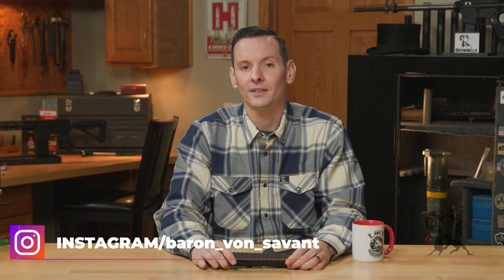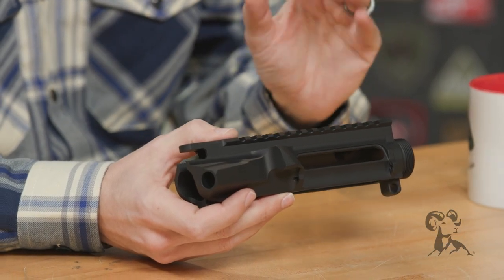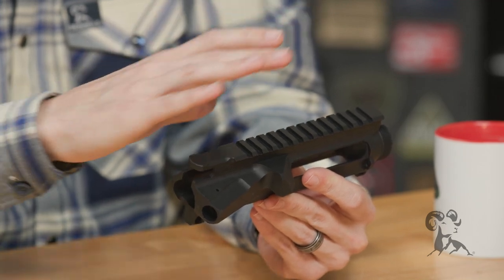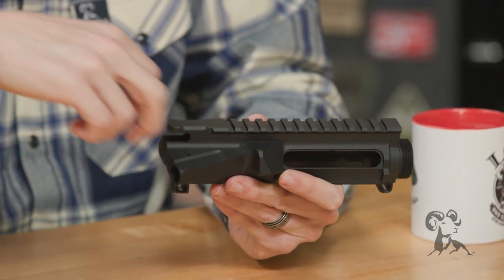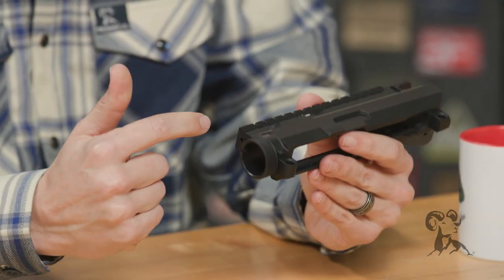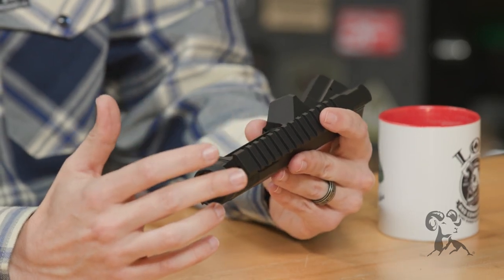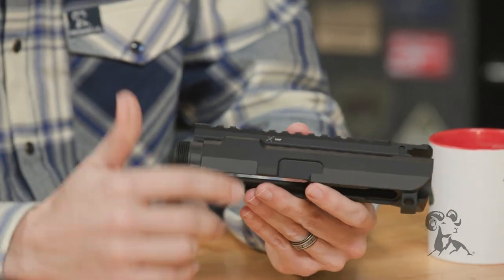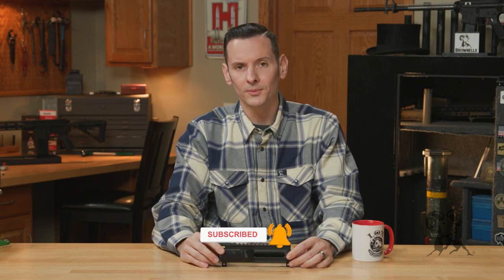Product Spotlight: FCD Billet AR-15 Upper Receiver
Brownells Gun Tech™ Caleb Savant shows us what he describes as the AR-15 upper receiver that sets the standard all other AR-15 uppers must be measured against. It's the URF-B v2 stripped billet upper receiver by Forward Controls Design. FCD is well known for the quality of their machining and strict adherence to specs. If a batch of parts comes out just a little out of spec, even if it's "off" in a way that doesn't affect function, the FCD folks scrap the parts and run a new batch, done right this time. Their AR-15 parts are prized by serious AR fans for being in the top echelon of quality.

Forward Controls machines this upper receiver from a billet of 7075 T6 aluminum alloy, and they give it an exceptionally smooth, uniform hardcoat anodized finish. Up top there's a MIL-STD 1913 Picatinny rail with laser-engraved T-marks. Relief cuts in the sides of the tang provide extra clearance for easy access to your rear backup sight. Likewise, a cut in the top of the forward assist housing eases access to the right "ear" of an ambidextrous charging handle. Despite the strategic metal removal, this upper is plenty strong because its walls are a LOT thicker than a standard forged upper. That makes it a little heavier than a standard receiver, but the big benefit is significantly greater rigidity.

Metal is cut away at the front to provide clearance for any handguard that fits a standard "mil-spec" upper, as well as free-float handguards with anti-rotation tabs. An extra hole drilled just above the gas tube hole accommodates a handguard that uses an anti-rotation pin, like the M89 Drive Lock Rail by Sons of Liberty Gun Works. Unnecessary metal on the underside of the shell deflector is removed for weight reduction. On the opposite side, an oversized cutout for the bolt catch provides extra clearance for a Magpul B.A.D. Lever or other battery-assist device.

NOTE: This is the newer "v2" variant of the URF-B that omits the over-gas vent port, which turned out to be unnecessary.